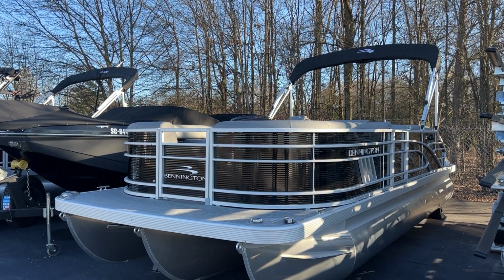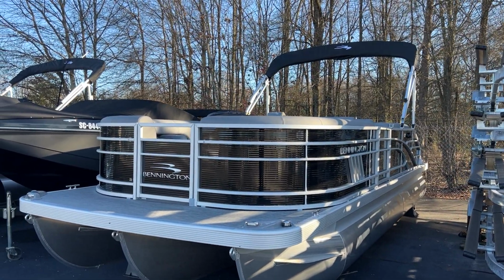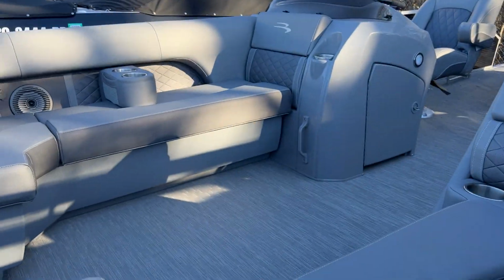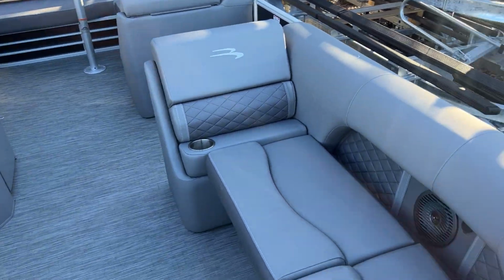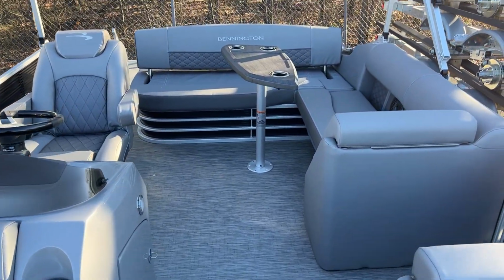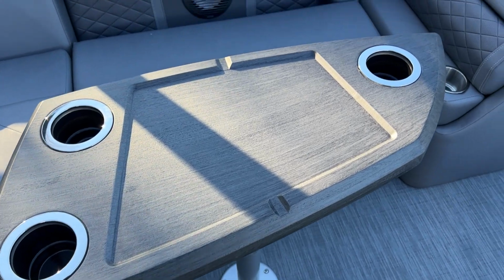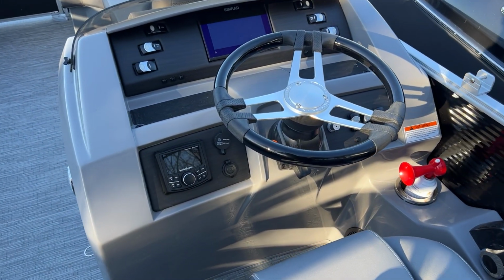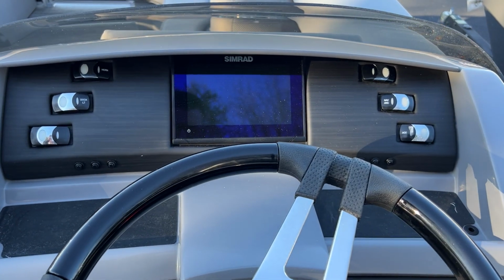2023 Bennington 22LSB Pontoon For Sale at MarineMax Greenville, SC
Powered by a 150hp Yamaha outboard, this tritoon is perfect for Cruising to your favorite on-the-water restaurant or for simply relaxing and soaking up the sun. View the listing below ⬇⬇⬇